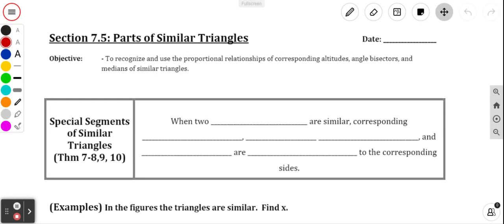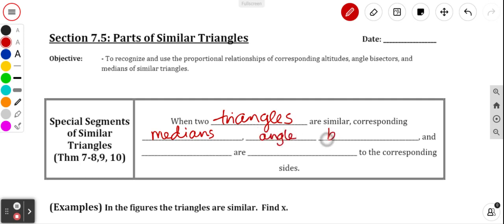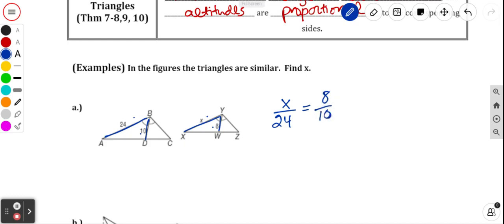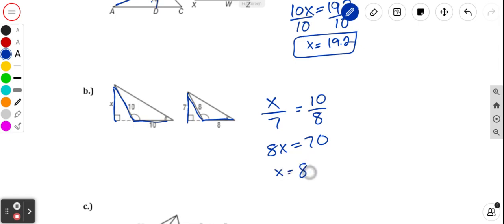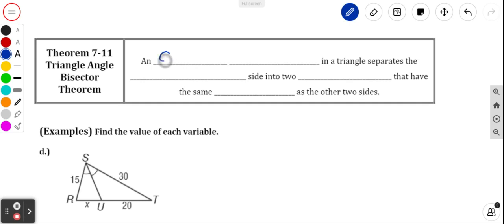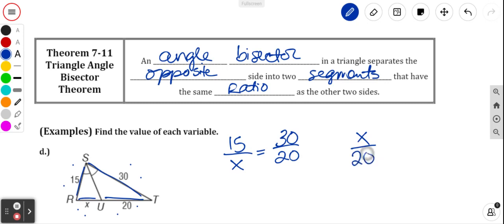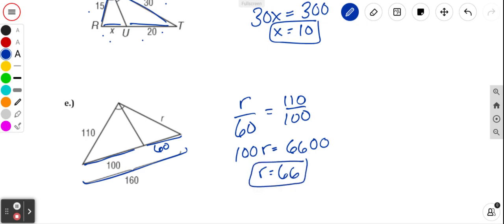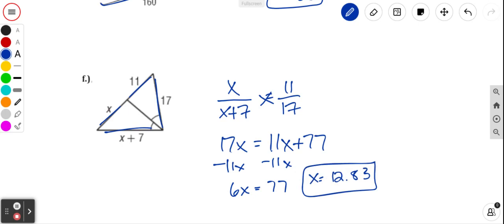Section 7.5- Parts of Similar Triangles